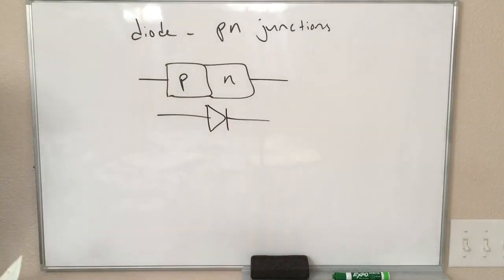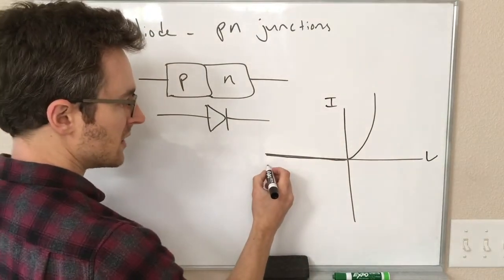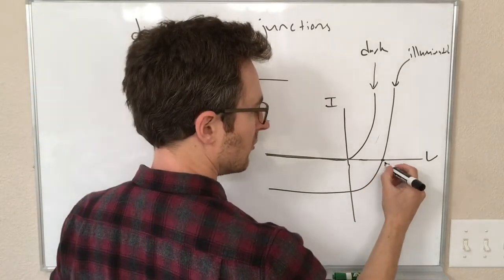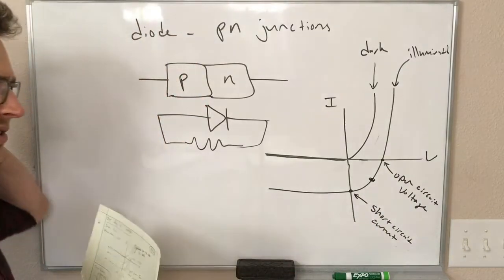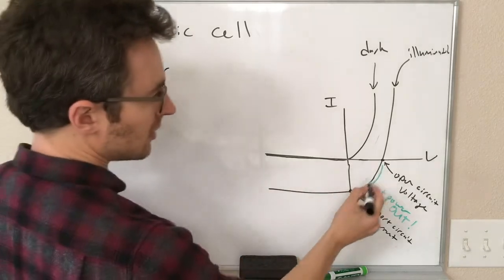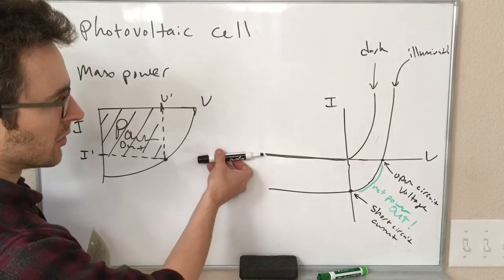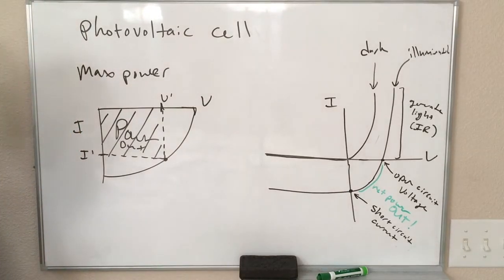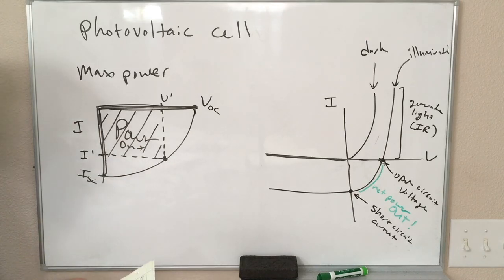Physics 315 Lecture 3.8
Photovoltaics